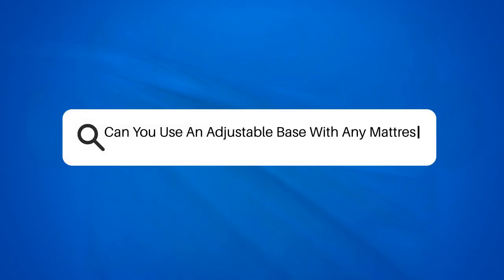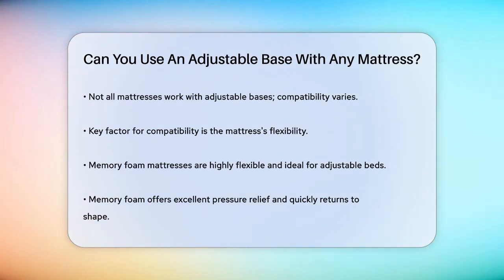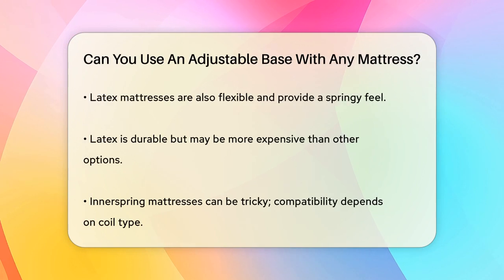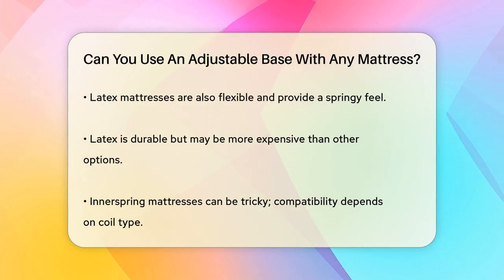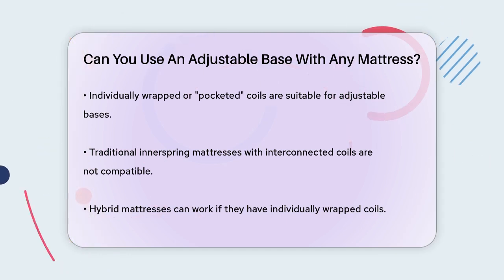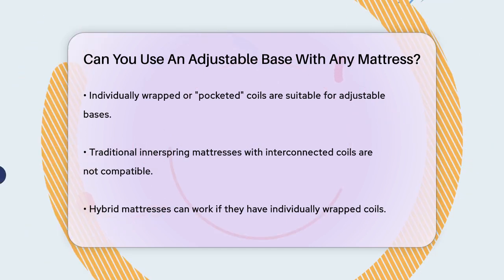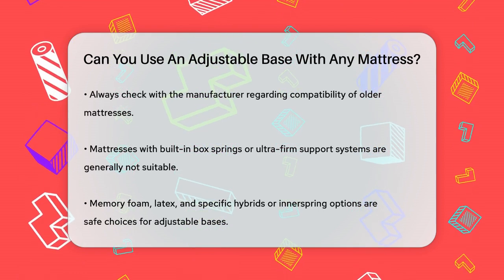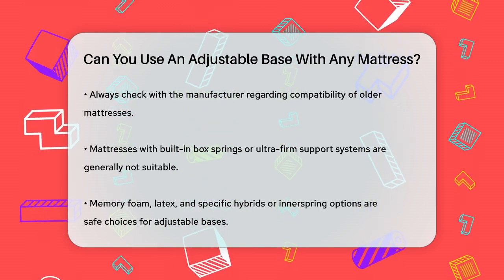Can You Use An Adjustable Base With Any Mattress? - Sleep Wellness Workshop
Can You Use An Adjustable Base With Any Mattress? Are you thinking about upgrading to an adjustable bed but unsure if your mattress is compatible? In this informative video, we’ll guide you through the types of mattresses that work best with adjustable bases. We’ll cover why flexibility is key when selecting a mattress for your adjustable bed, highlighting the benefits of materials like memory foam and latex. You’ll learn about the important features to look for in innerspring and hybrid mattresses to ensure they can handle the movements of an adjustable base without any issues.

Additionally, we’ll discuss what to do if you have an older mattress and how to check for compatibility with your new bed. Understanding these factors is essential for a comfortable and functional sleep experience. Whether you’re a first-time buyer or looking to upgrade your current setup, this video will provide the information you need to make an informed choice.